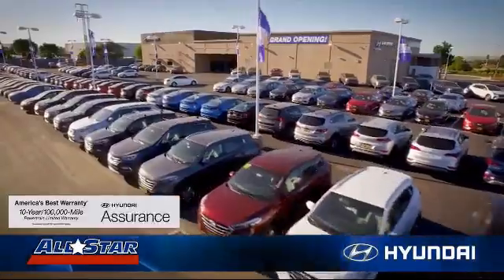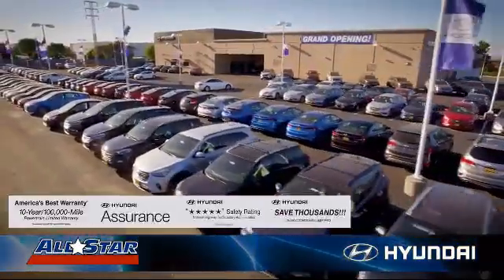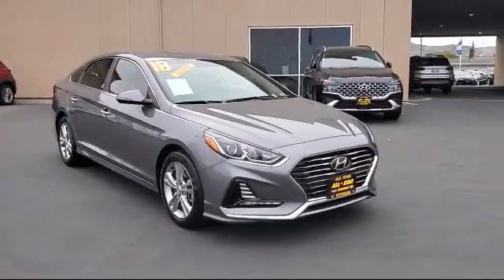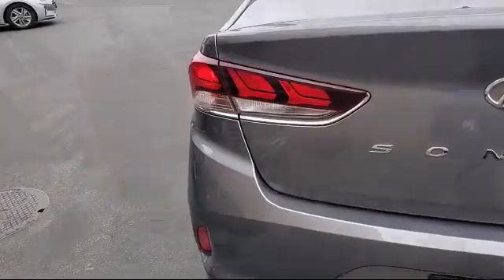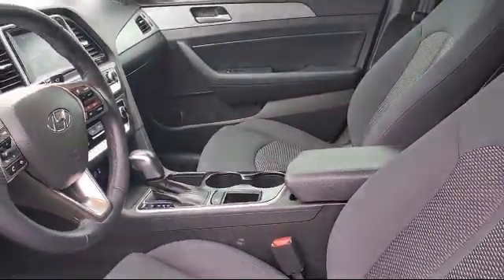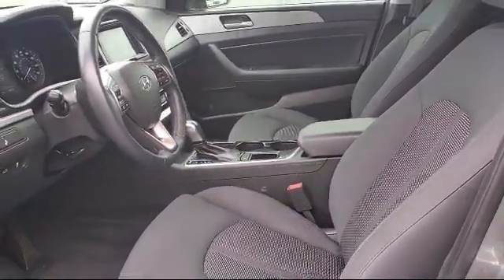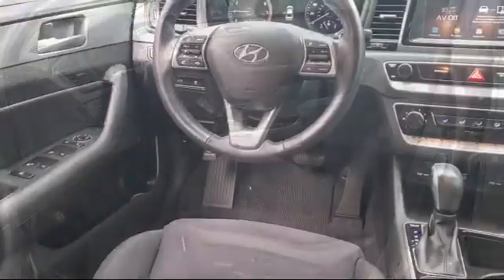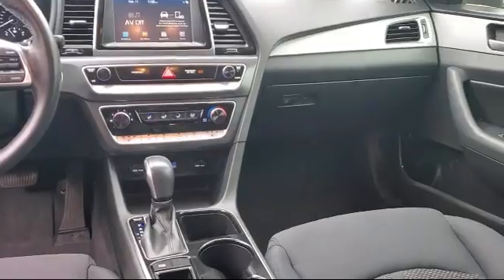2018 Hyundai Sonata SEL Antioch Pittsburg Brentwood Concord Walnut Creek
2018 Hyundai Sonata SEL Stock Number: UH42398 Vin:5NPE34AF6JH651970.